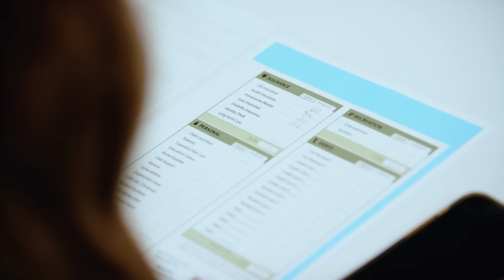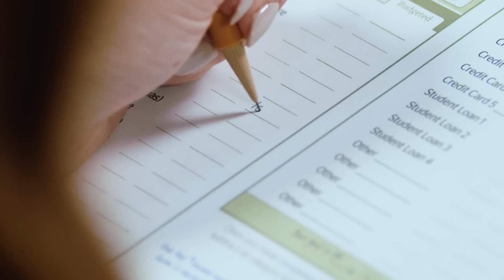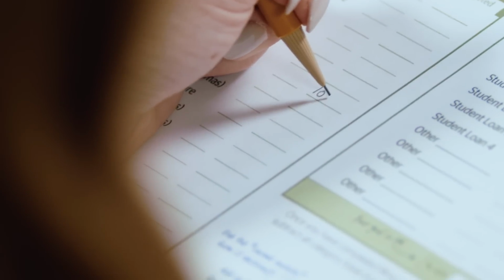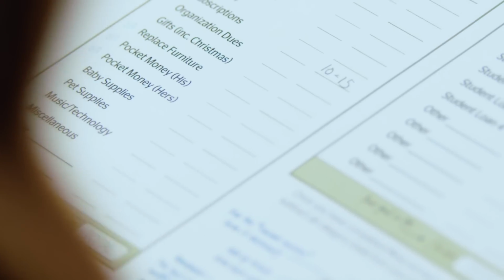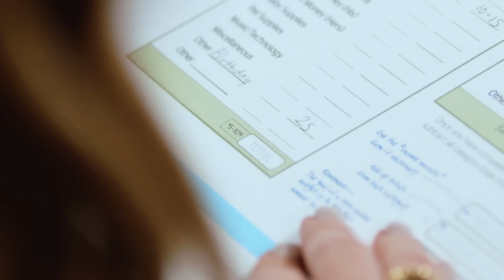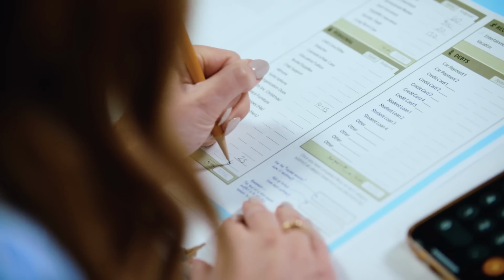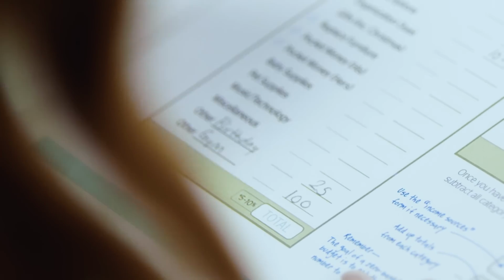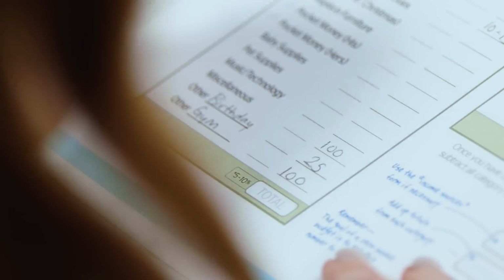How I Created an All-Cash Budget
💵 Create a free budget. Sign up for EveryDollar today!

• Download the ‘Monthly Cash Flow Plan’ PDF and Start Budgeting Today